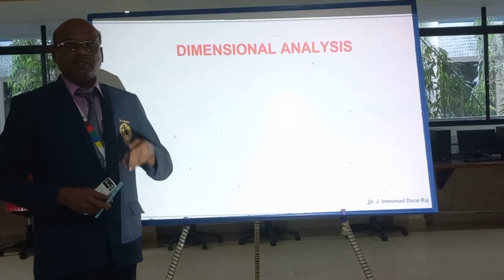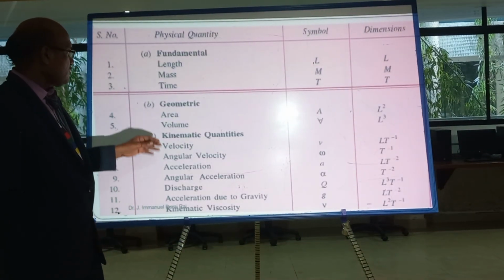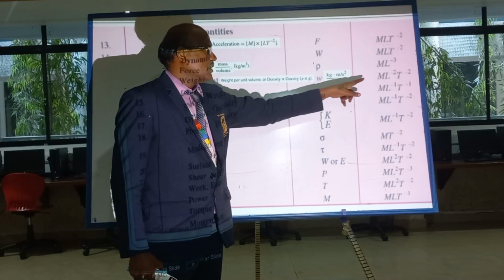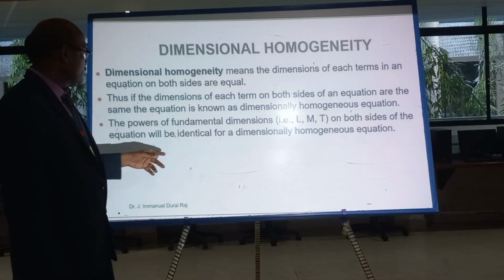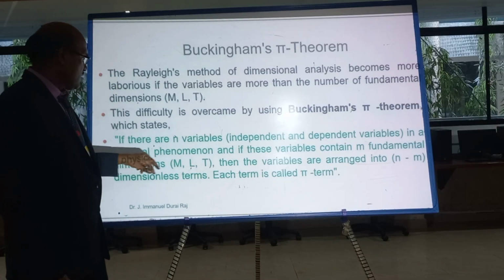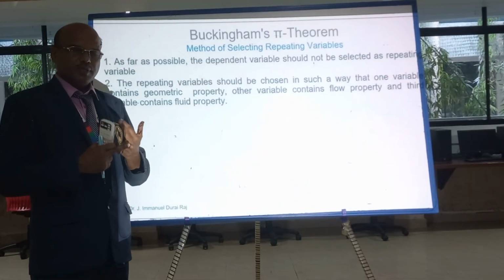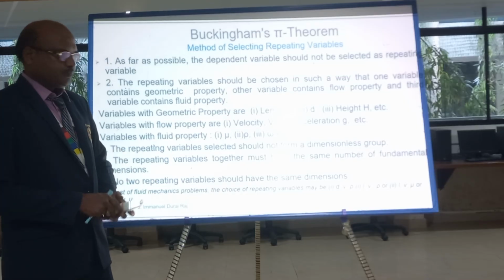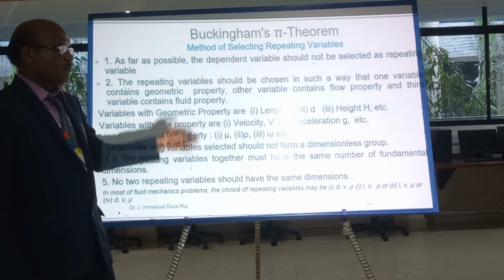DIMENSIONAL ANALYSIS - Buckingham Pi Therem - Dr. J.Immanuel Durairaj _St. Joseph's Inst. of Tech.